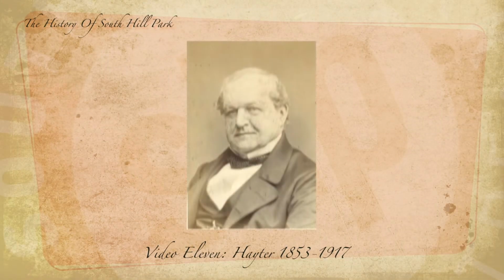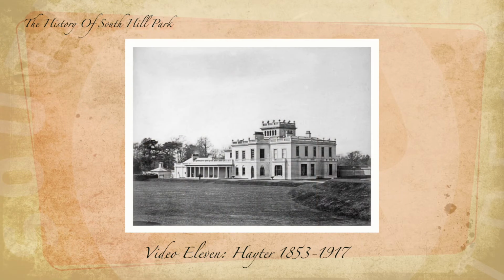VIDEO 11 - HAYTER 1853-1917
Welcome to our Heritage Open Days QR Code History Treasure Hunt.

Uncover the hidden history of South Hill Park, which dates all the way back to 1455! The extracts for these videos were taken from the book 'Who Owned South Hill Park - From 1455' by Diane Collins. A copy is available to purchase from box office and the profits support South Hill Park's important ant creative community work.

A special thanks to the Artemis College students for providing their voices for these videos.

[Video Twelve can be found right next door to this QR code]

Videos made by Mark Hooper on behalf of South Hill Park Arts Centre.